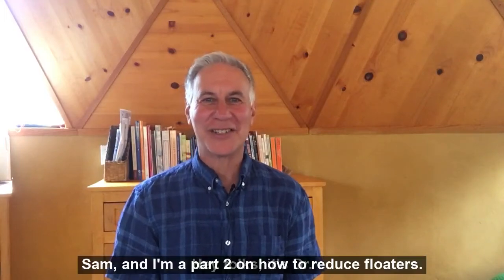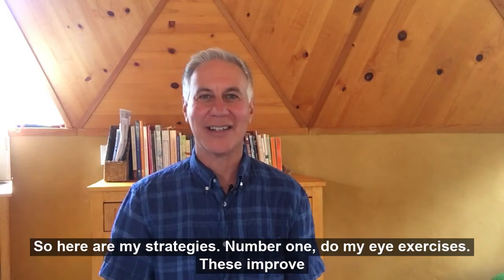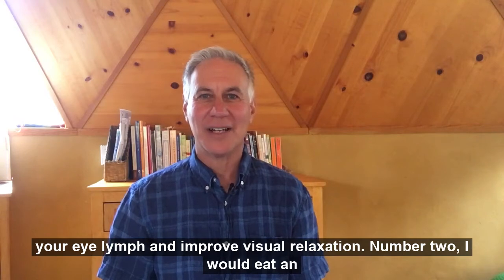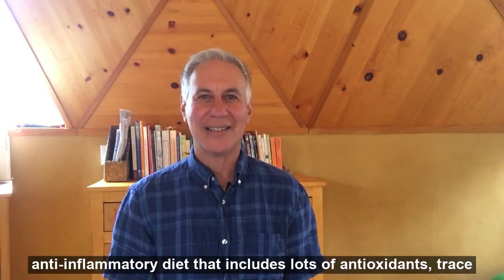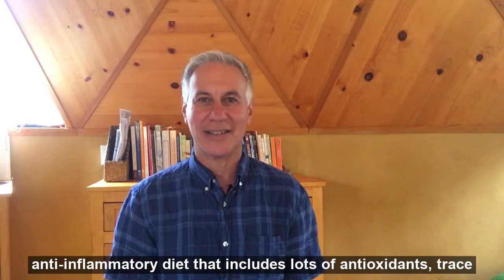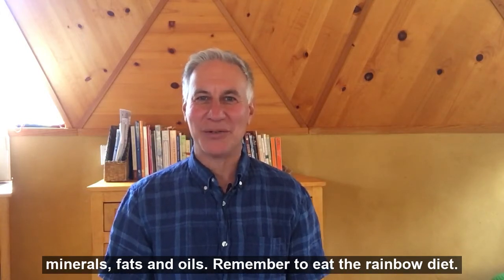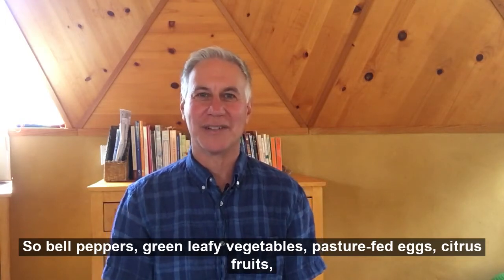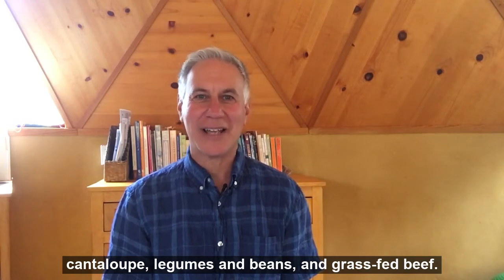How to reduce floaters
Part 2 on how to reduce floaters.